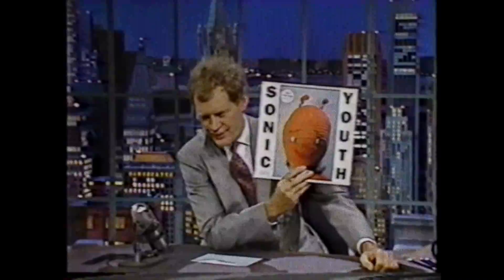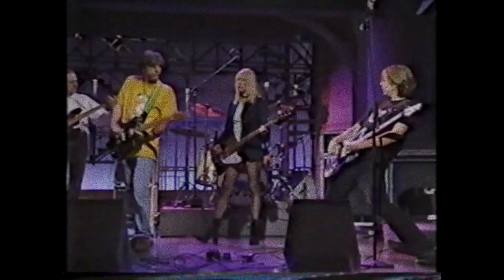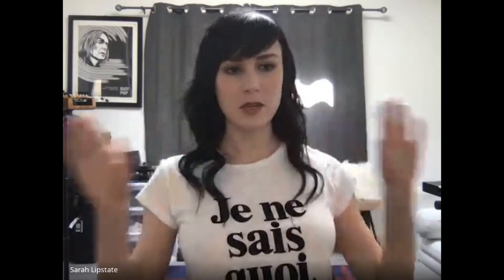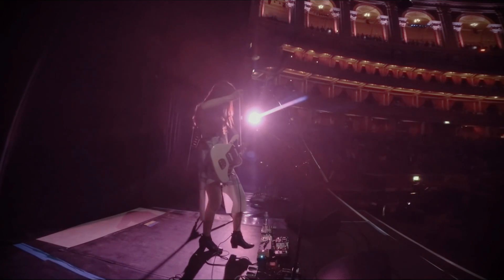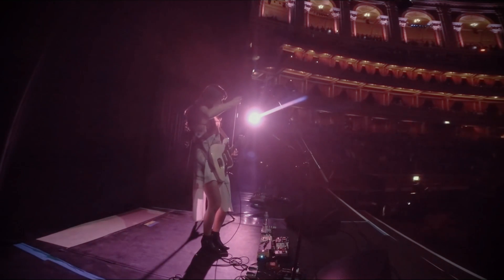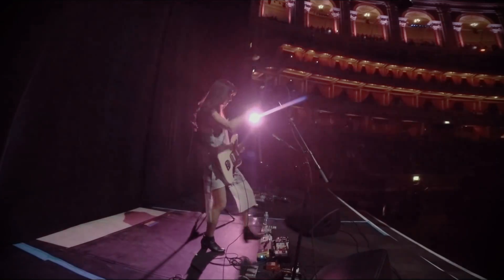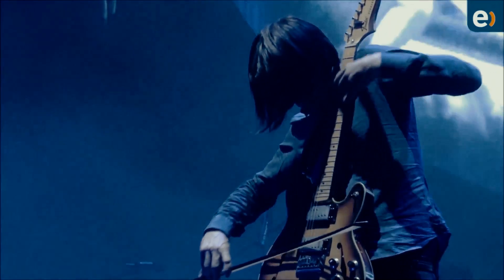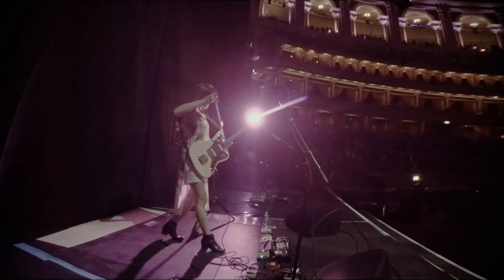Using Violin Bows on Electric Guitar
From the drones Eddie Phillips created for The Mark Four to Sarah Lipstate's lush modern soundscapes, Joe walks us through a brief and unique history of guitarists using violin bows.